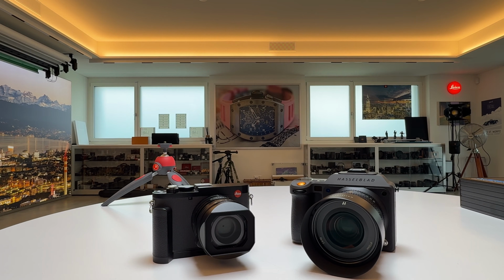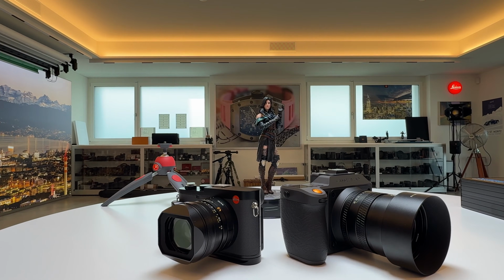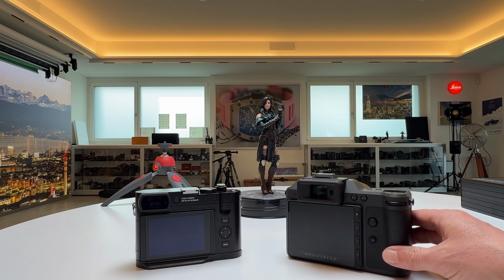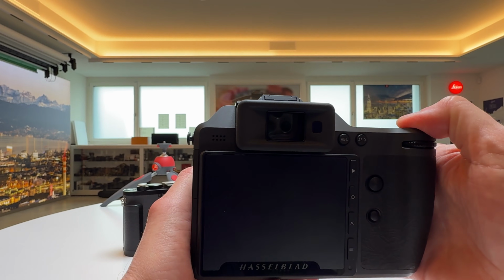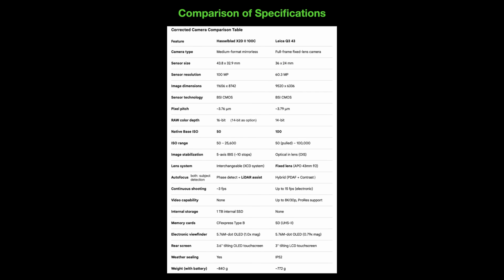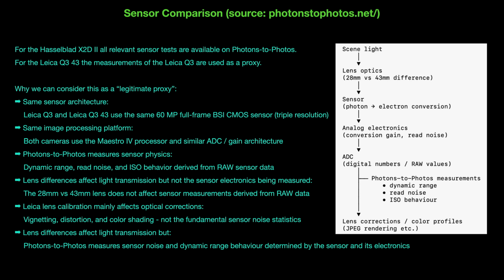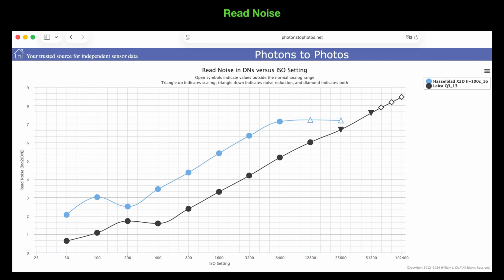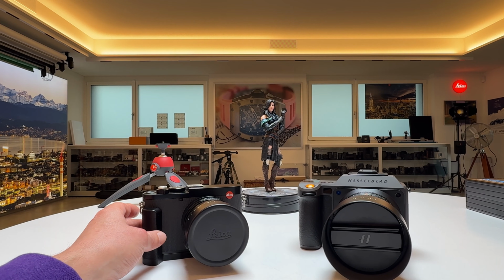Hasselblad X2D II + XCD 55V vs Leica Q3 43 | Which would YOU CHOOSE?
This video is my fully comprehensive comparison of the Leica Q3 43 compact camera versus the Hasselblad X2D II + Hasselblad XCD 2.5/55V system camera.

Since the full frame equivalent Field of View and full frame equivalent Depth of Field of these two camera-lens combinations can be considered as kind of technically equivalent it is natural to ask for similarities and differences and in this way do a fully-fledged comparison of the two photography platforms.

With this video I provide complete coverage of all similarities and all differences these two camera-lens combinations have. Every topic has a section timestamp below in the table of content so you can check yourself what topics are covered and where to find them in the video timeline.

Content:
00:00 Introduction
01:28 Motivation for this video: equivalent Field of View
02:59 Can the X2D II be used as a proxy for the Leica Q3 43?
04:36 The sensors in both cameras are originally made by Sony
05:51 Both cameras-lens combos are Field of View equivalent
06:44 Aspect ratios of the full frame and medium format sensors
07:19 The X2D II Crop Mode for aspect ratio 3:2 does not help
08:28 On widest open aperture we have equivalent Depth of Field
09:21 Bulkier and more heavy system camera vs. compact camera
11:16 Medium format sensor vs. full frame sensor
12:21 Both sensors are BSI CMOS sensors, same technology
12:55 Both sensor have almost exactly the same pixel pitch
13:52 Different maximum color depth, 16 bit X2D II vs 14bit Q3 43
15:08 Base/native ISO is 50 for the X2D II and 100 for the Q3 43
16:14 The ISO range is also different, wider for the Q3 43
17:05 IBIS on the X2D II vs. OIS on the Q3 43 - very different
20:03 Apo-Summicron 43 vs XCD 55V - both are top lenses
21:44 Macro Mode on Leica Q3 43, Extension Tubes on the X2D II
23:48 Both lenses deliver outstanding images - short slideshow
25:04 Both camera-lens combos have a good autofocus system
29:15 Significant differences when it comes to storage and memory cards
30:44 Comparison of LCD screens and Electronic View Finders (EVF)
31:48 Differences in weather sealing against dust and splash water
33:30 Systematic check of all specifications side-by-side
37:54 Price comparison of compact camera vs. system camera
39:19 Sensor comparison approach and why I think this is legitimate
41:57 Comparison of Photographic Dynamic Range
45:17 Comparison of Dynamic Range Shadow Improvement
47:09 Comparison of Read Noise in (logarithmic) Digital Numbers
48:36 Summary of all findings from the camera-lens combo comparison
51:47 Wrap-up, conclusions and recommendations

The Leica Q3 Monochrom sets the new GUI Standard for the Leica Q3 and Leica SL3